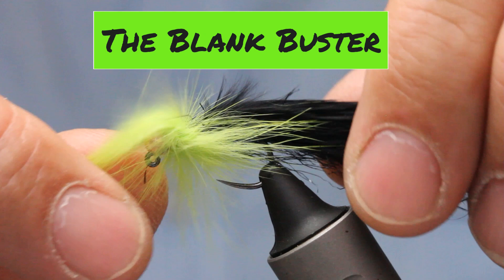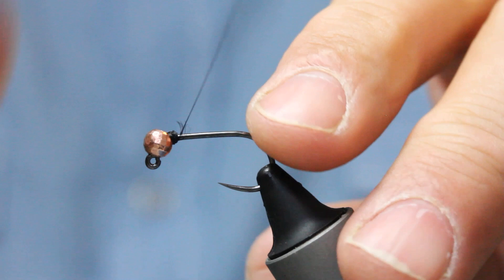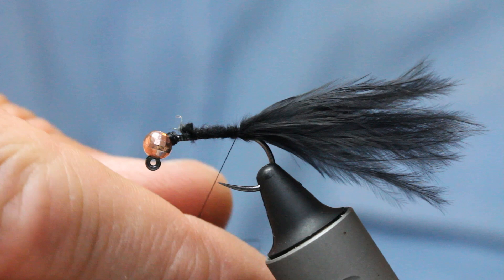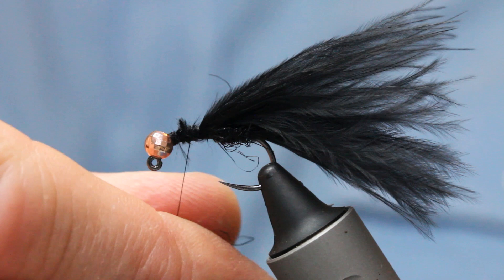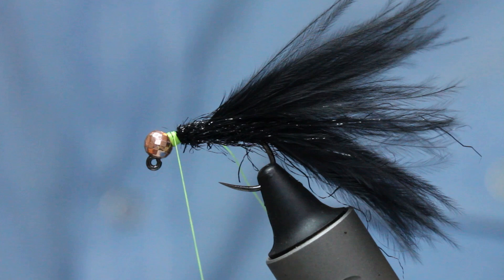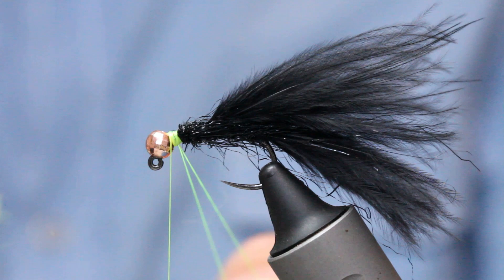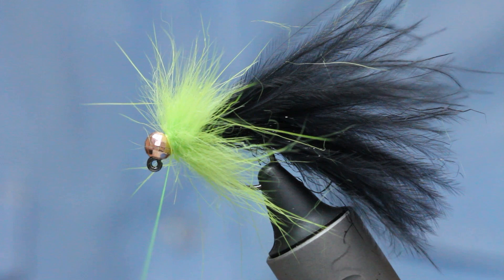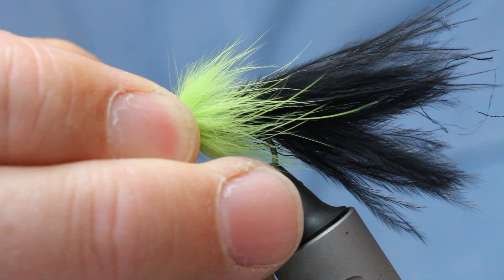Fly Tying The ‘Blank Avoidance’ Streamer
Killer colour combo, outstanding movement, enticing looks, it's no wonder this fly would catch fish in a puddle!

The Blank Buster is an amazing asset whether you fish still or running water, don't leave home without one!